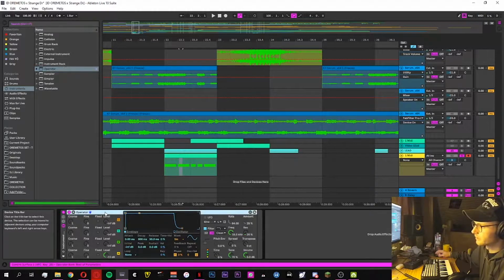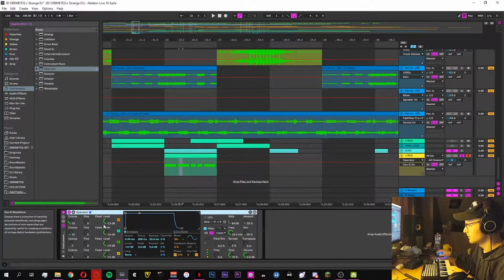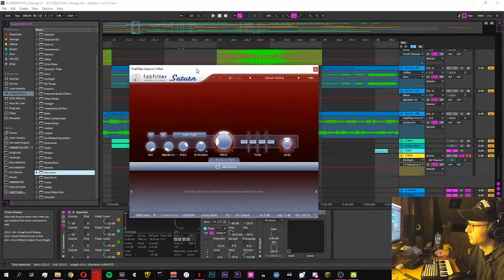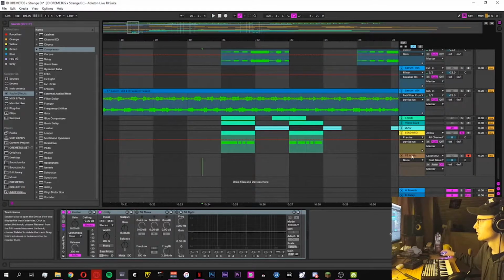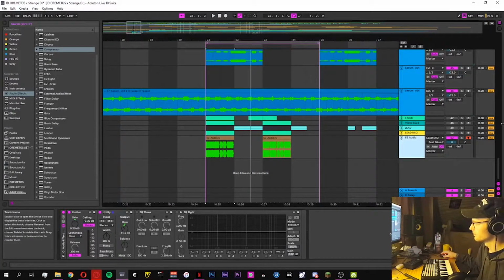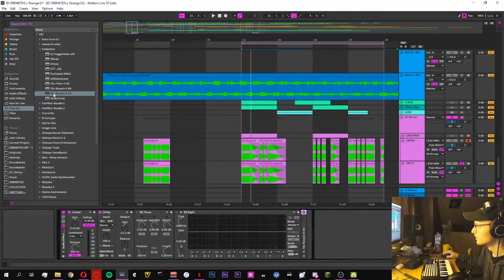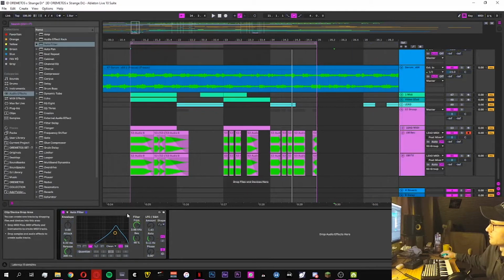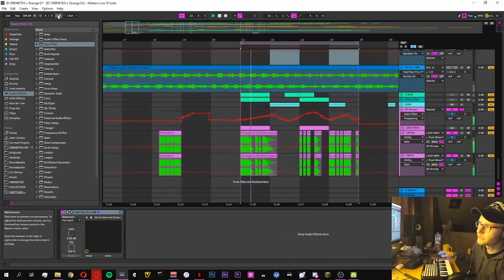OREMETOS' Hitech Production Masterclass: Episode 1 - OPERATOR LEADS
Welcome to my new Hitech Production Masterclass! This is the very first episode. I'll be explaining step by step, how to produce a nice hitech lead sound with Operator by Ableton. You can follow my steps with any plugins of your choice.

Interstellar Harmonies - AVAILABLE NOW!

Music written and produced by OREMETOS MUSIC, Strange Dr.